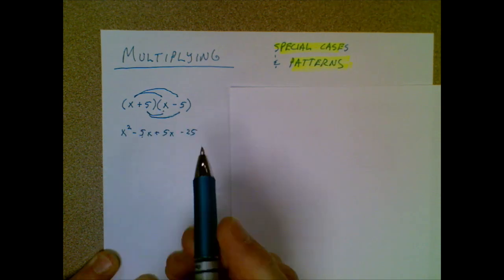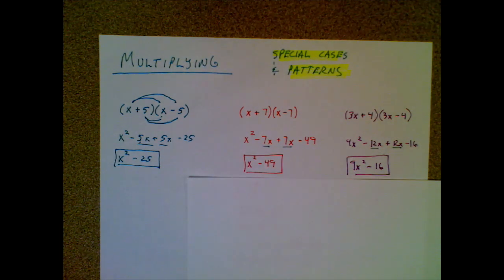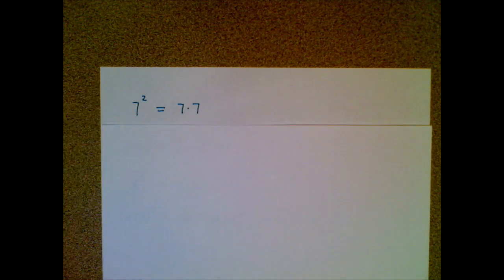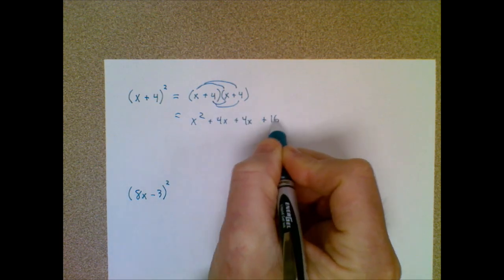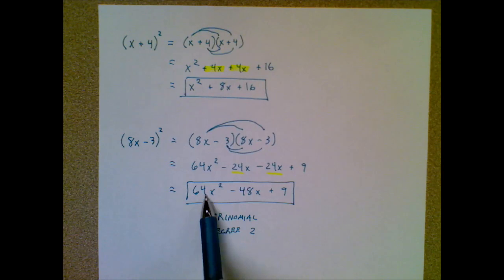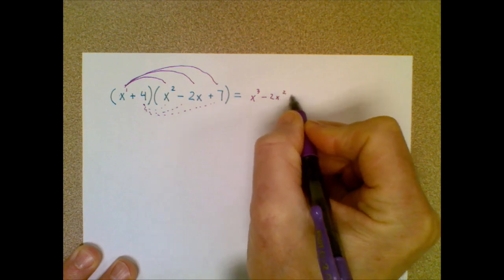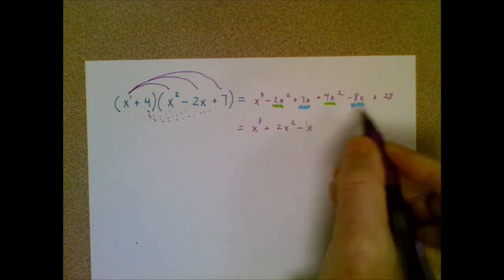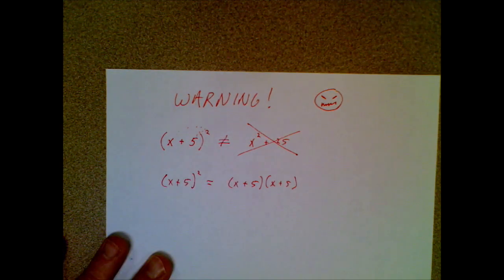Multiplying Special Patterns